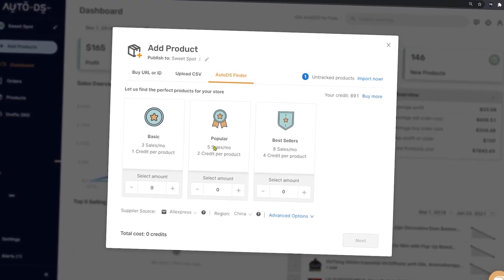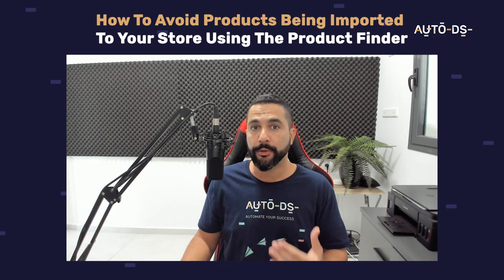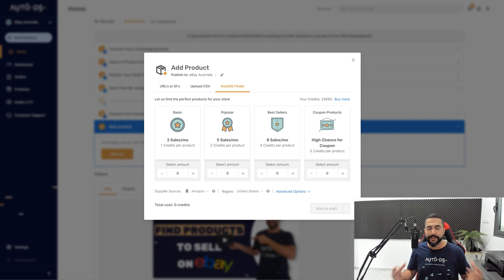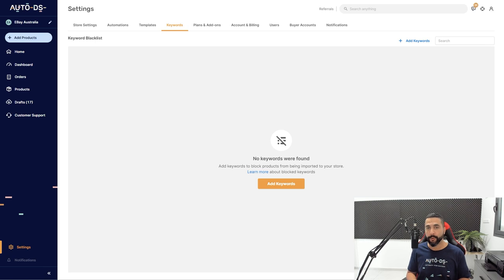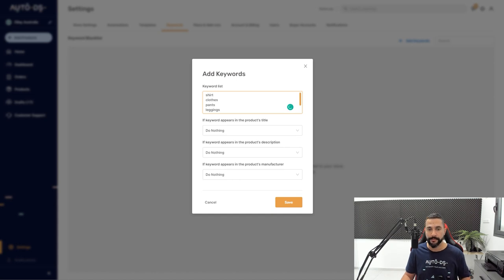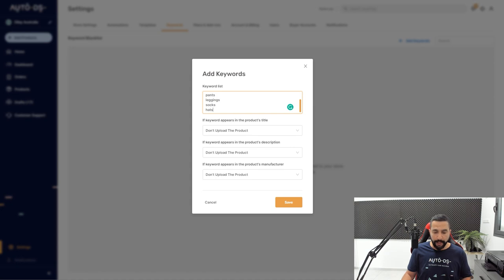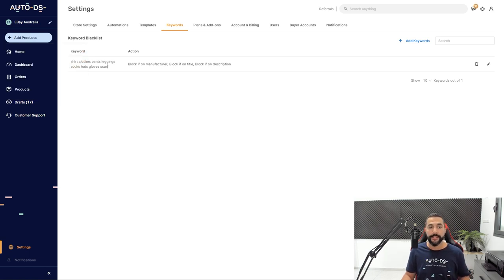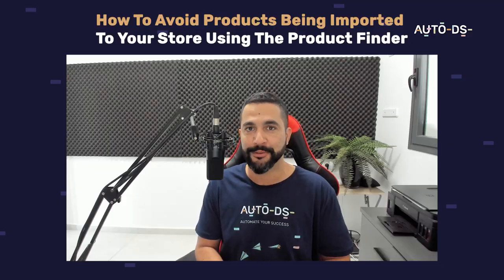How To Block Certain Products From Being Added By The AutoDS Finder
We saw that many AutoDS product finder users don't know how to make the finder avoid certain products that they don't want to list, that is why we created this video to show you how you can do that in a few easy steps.

✅ Sell These Right Now - The HOTTEST Dropshipping Products